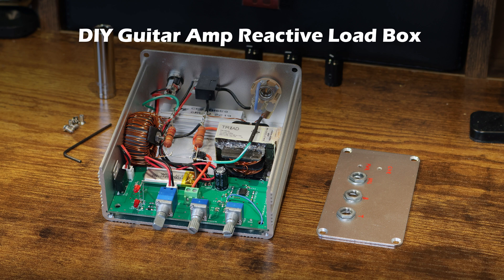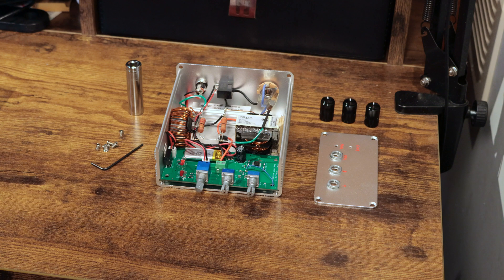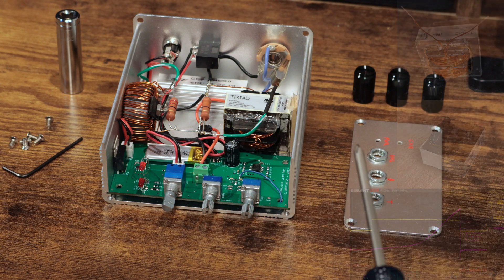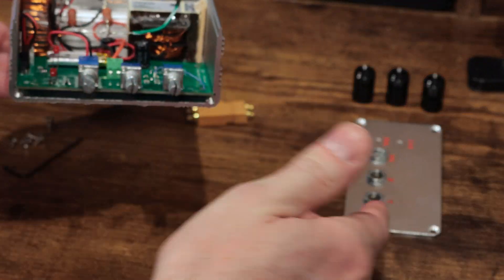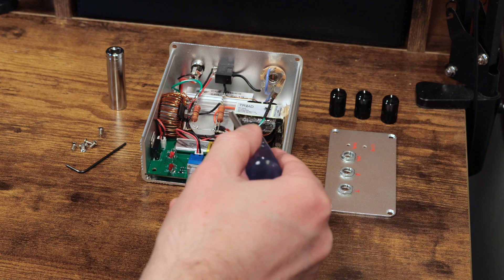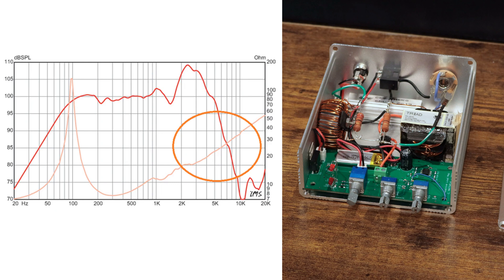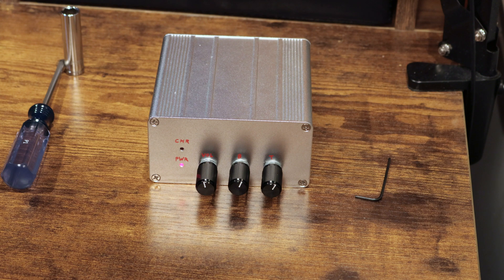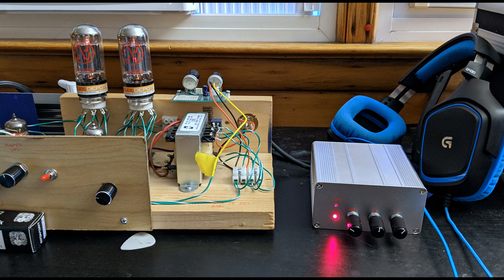DIY Reactive Guitar Amp Load Box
High level overview of my home made reactive load box. It takes the place of a speaker for a guitar tube amp, and has an integrated headphone amplifier.

Chapters:
0:00 - Introduction & Background
0:52 - Component Walkthrough
1:42 - Schematic
1:52 - Custom PCB Overview
2:55 - Reactive vs. Resistive
3:30 - Speaker Impedance Curve
4:25 - Simulation
4:55 - Why Resistive vs. Reactive
5:41 - Ending